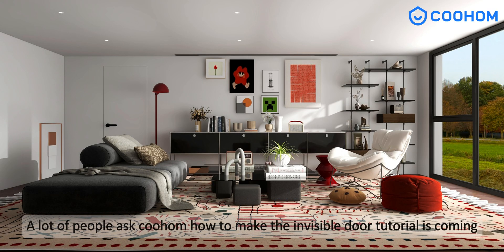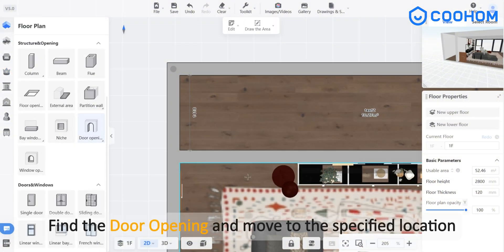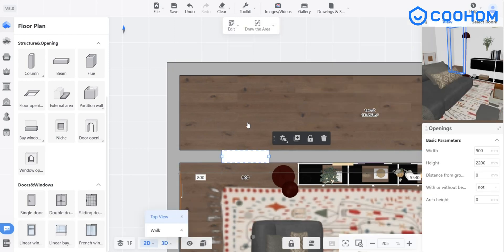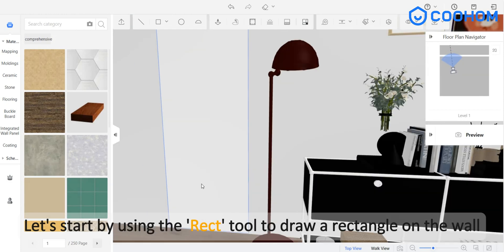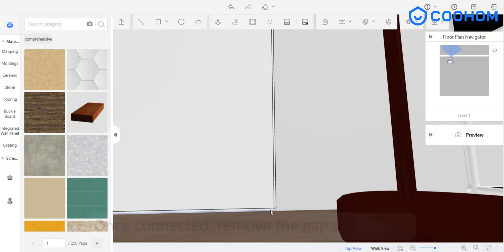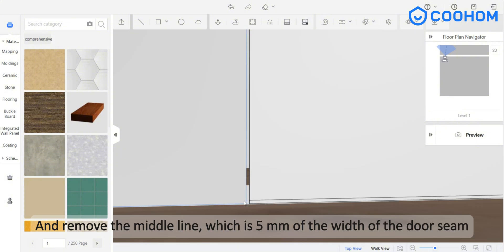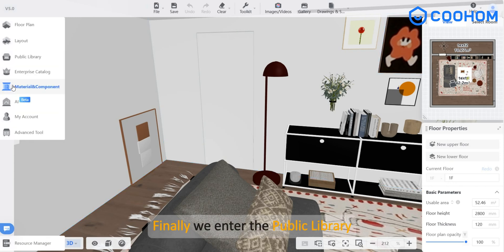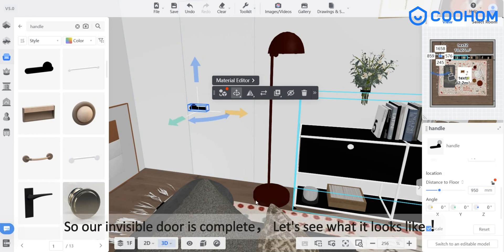How to make an invisible door with Coohom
💡【Tips&Tricks: How to make an invisible door】